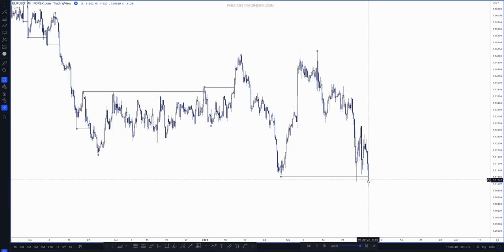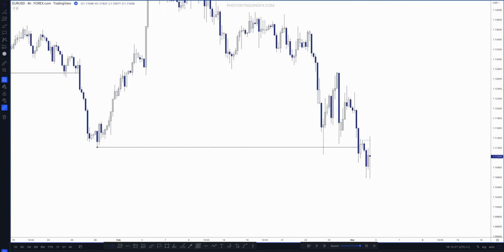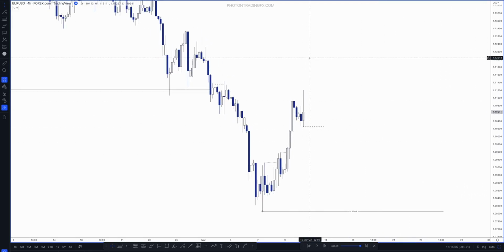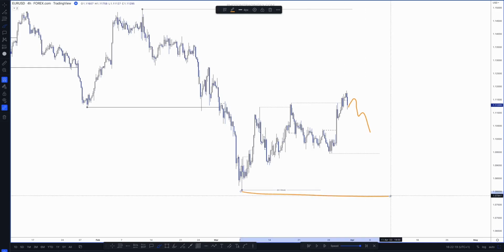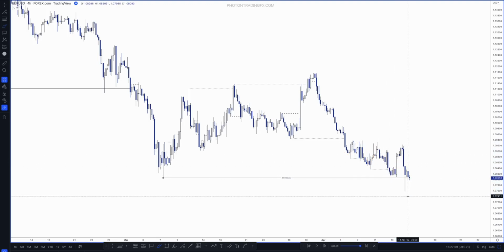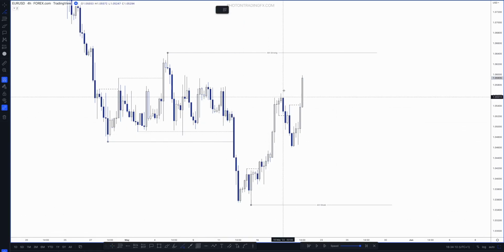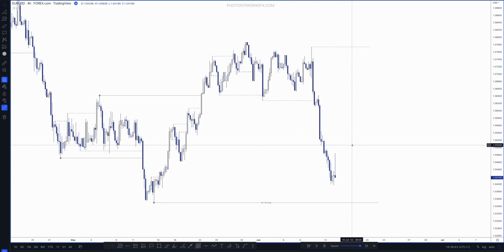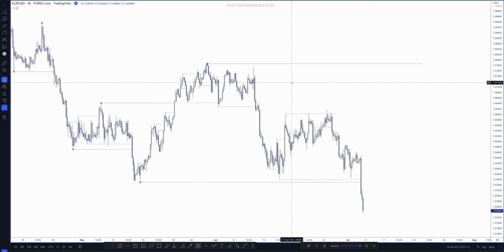18 февраля 2026 г.